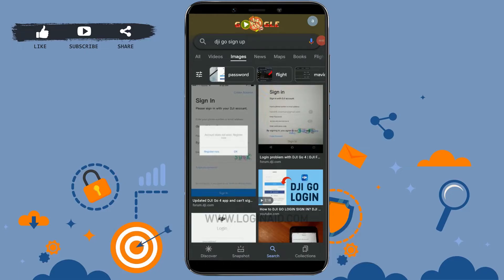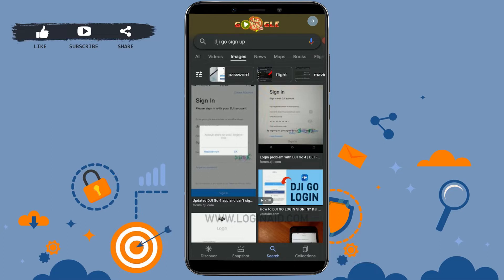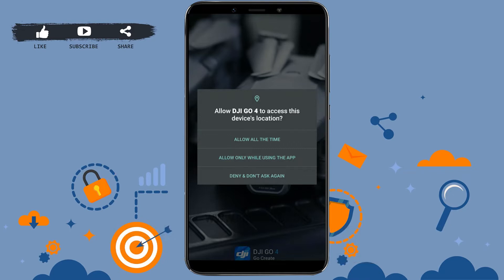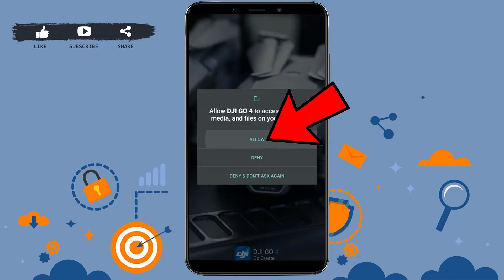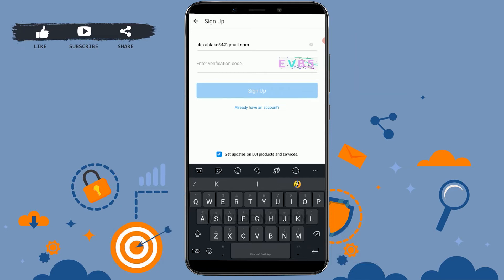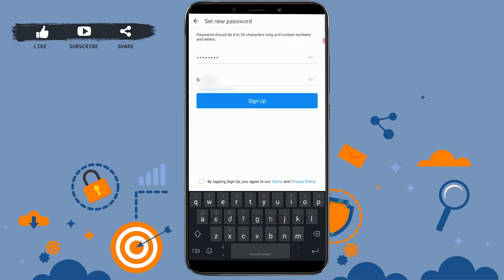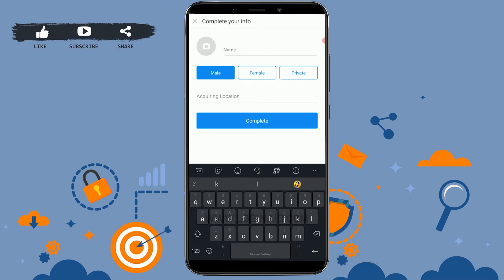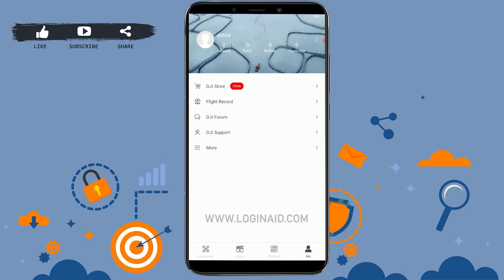Create A DJI GO Account 2022 | DJI GO App Account Registration Help | DJI GO Sign Up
You can capture and share beautiful content using the DJI GO app. You need to make sure that you allow the access for the DJI GO for all the necessary requirements.
Get enrolled in DJI GO account in a easy steps. Watch this video till the end to let know on how you can register to DJI GO Account.